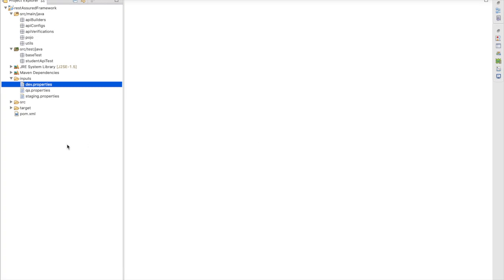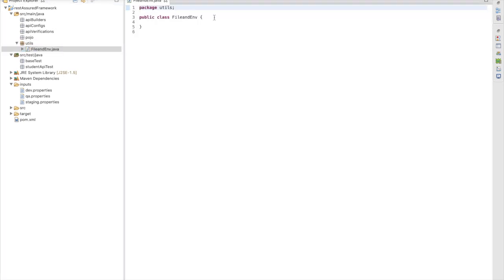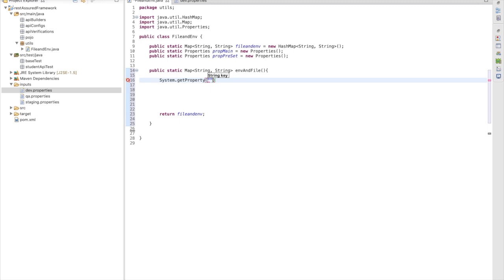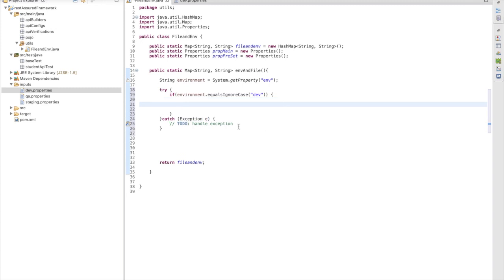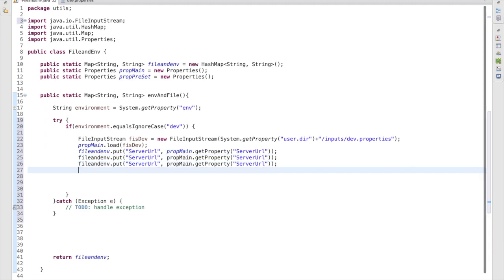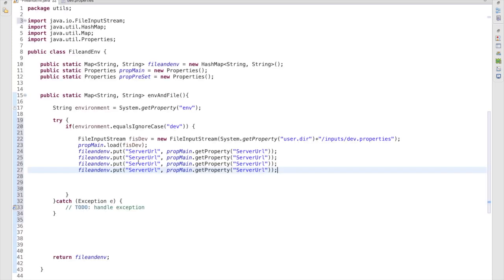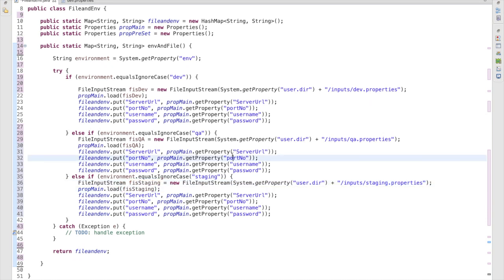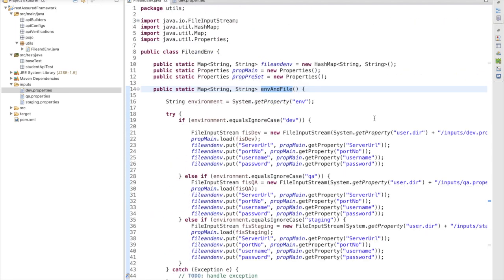Rest assured api automation framework -Getting data from property file as Map Object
- Getting data from property file
- How to run test using VM argumennts
-Run test for multiple environment

1. API automation using Rest Assured Zero to hero in 20 minutes
2. Rest assured API automation framework - Set up Maven Project
3. Adding packages to framework
4. How to create Property File?
5. Getting data from property file as Map Object
6. Setting API Path Endpoints
7. Adding Headers Object configs
8. How to test Extent Report and API framework Utils
9. Handling HTTP Get Request using rest assured
10. How to integrate GET request with framework & validating it
11. How to validate API response (Real-time Framework )
12. How to automate HTTP Post request using RestAssured
13. How to Validate HTTP Post request (Json Object)
14. Serialization in Rest assured Base64 Encoding Java
15. HMAC sha256 key generator (java)
16. How to parse dynamic and nested JSON in java?